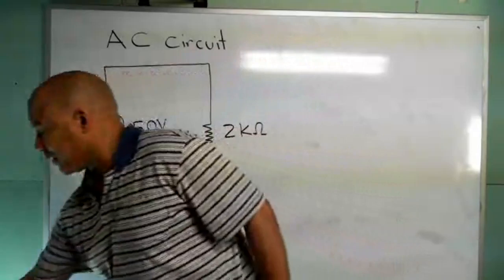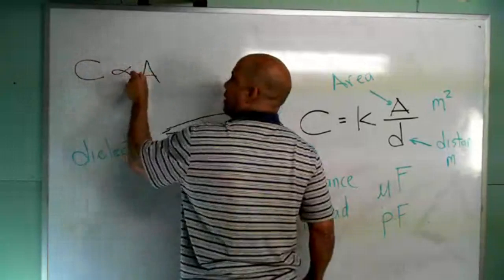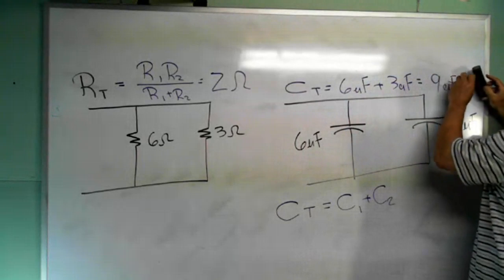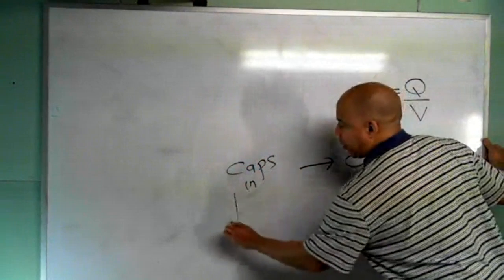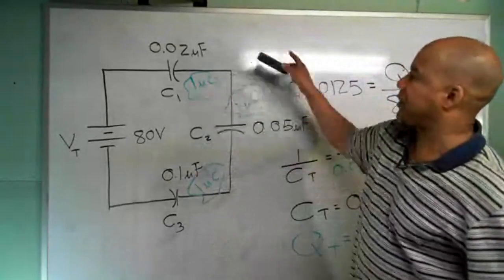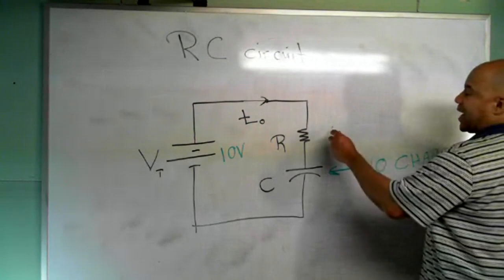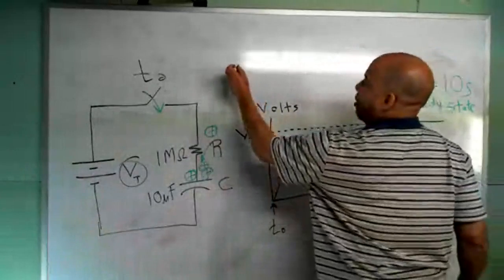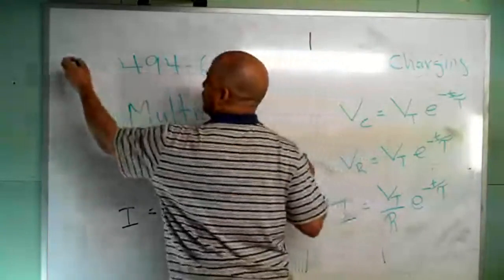Capacitors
Introduction to the parallel plate capacitor